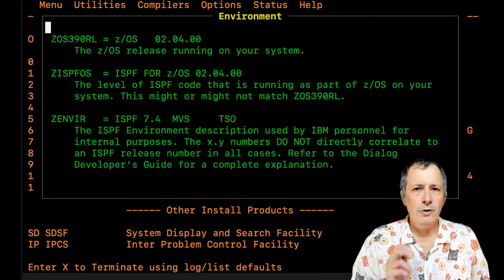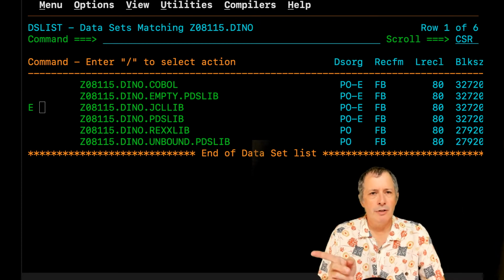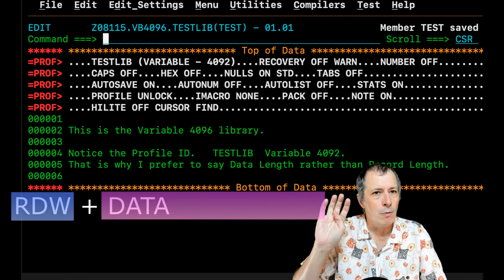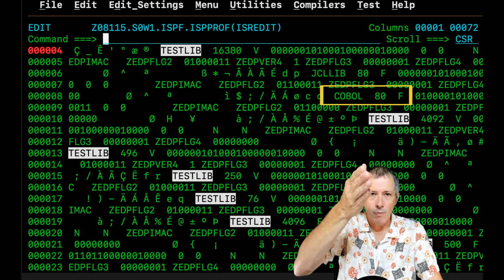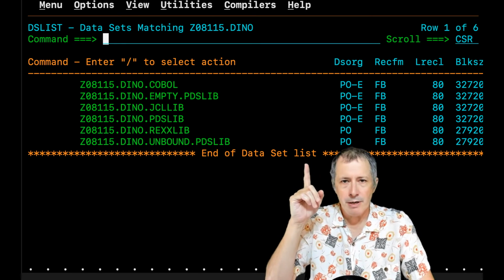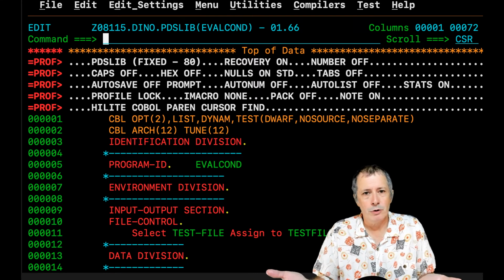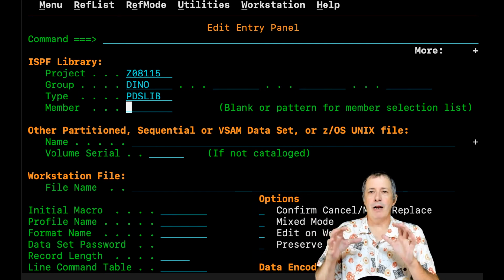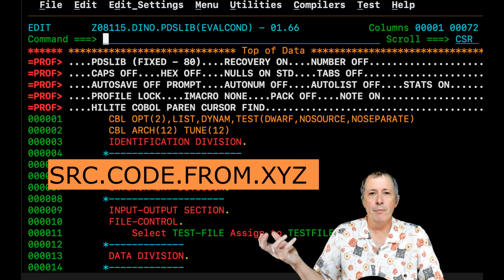EDIT Profiles 01: How they are Named and Managed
How ISPF Edit Profiles are named.
Why the Last node of a library is so important.

Explains that the full profile id is more than just the Last node.

z/os
dinosaur parkour